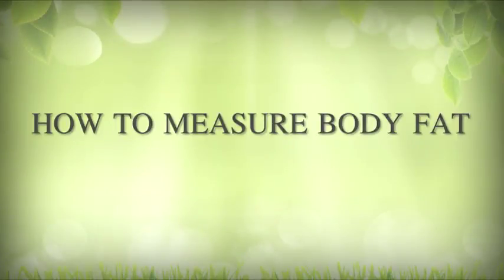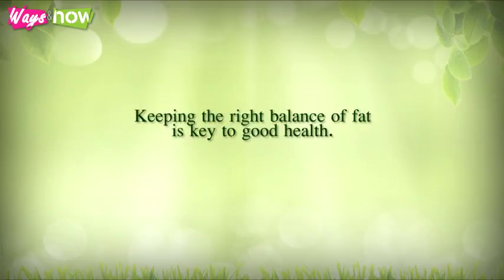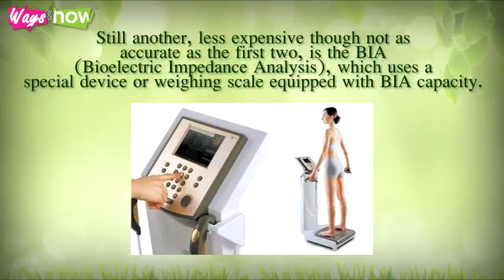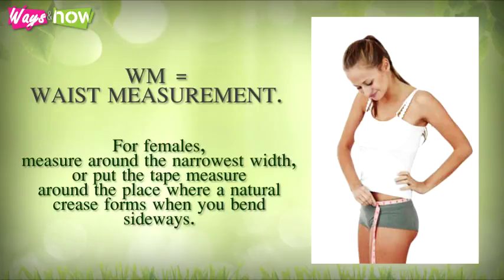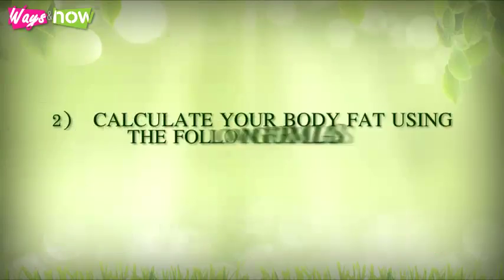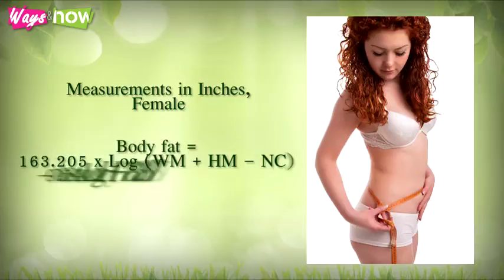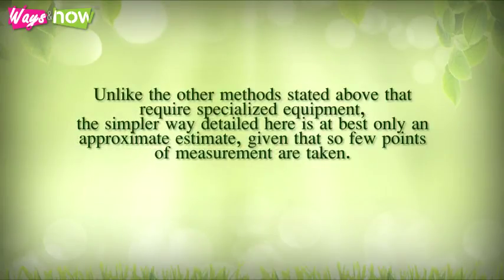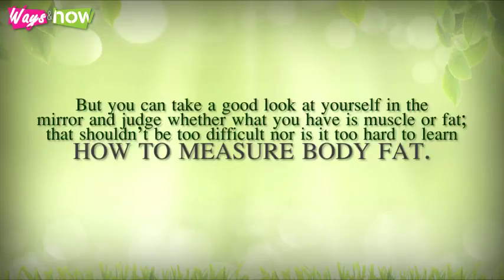How to Measure Body Fat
Tutorial on how to measure body fat.

There are several ways to get an accurate reading of body fat, some expensive and requiring a specialized apparatus. One such method is the DEXA (Dual Energy X-ray Absorptiometry), which requires a body scanner. But a very simple method of measuring body fat doesn't need special equipment. Here's how to measure body fat.